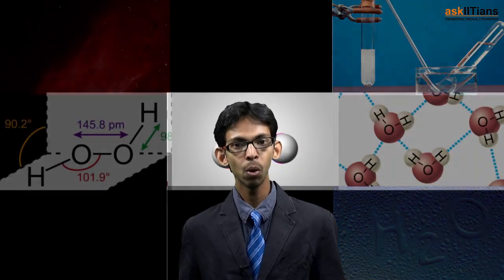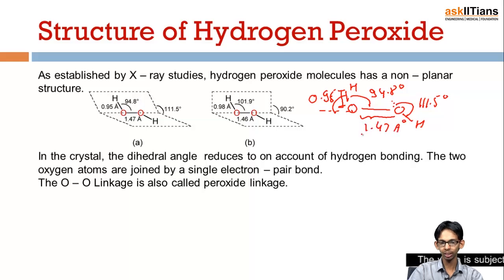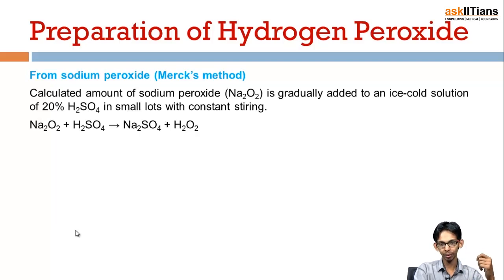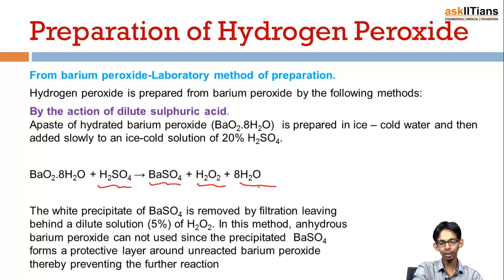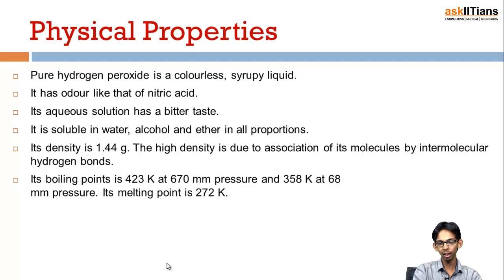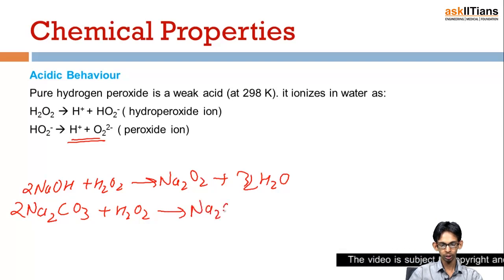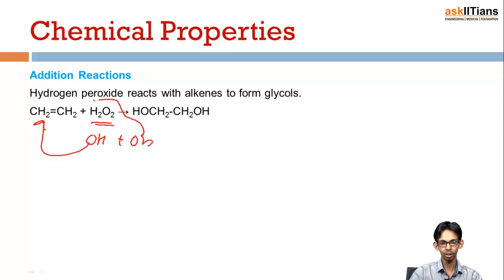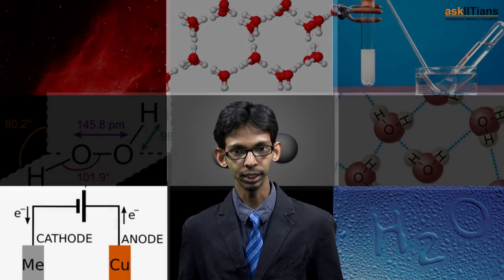Hydrogen Peroxide| Lecture-4 | Chemistry | Grade- 12 | JEE | NEET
Pankaj Singh sir has explained Hydrogen | Hydrogen Peroxide

For more information on force and pressure, refer to our revision notes on NEET Chemistry